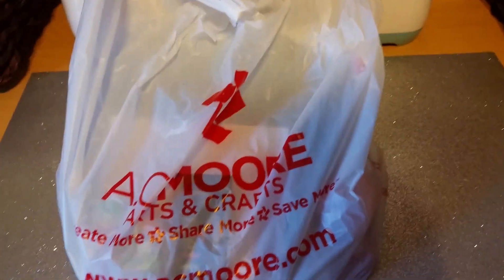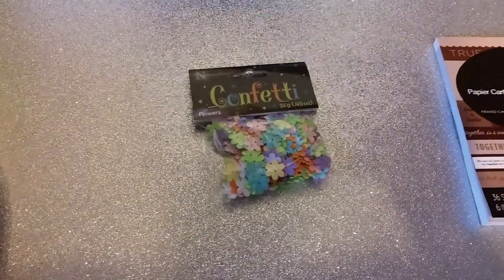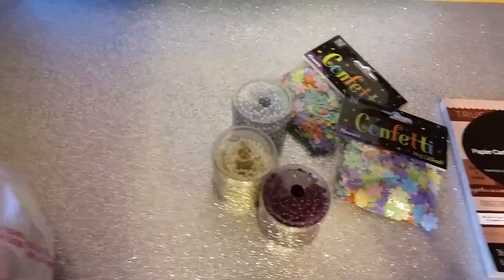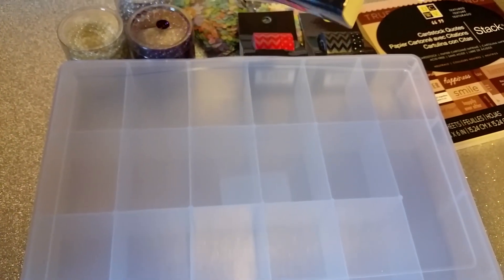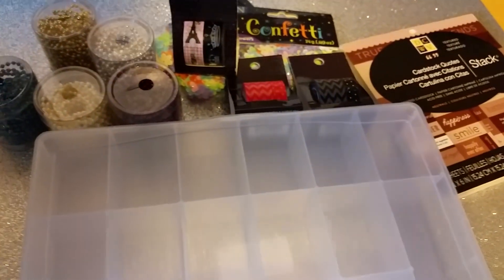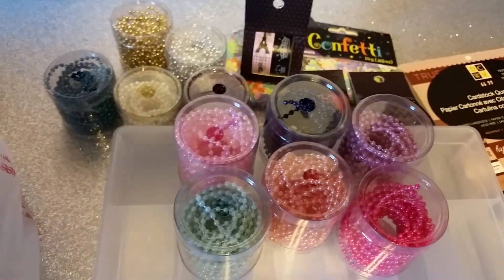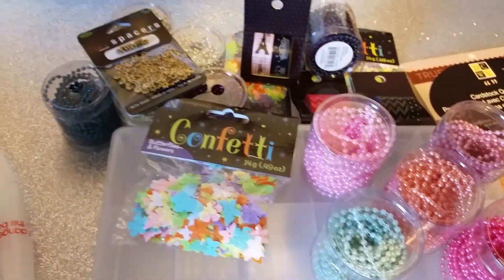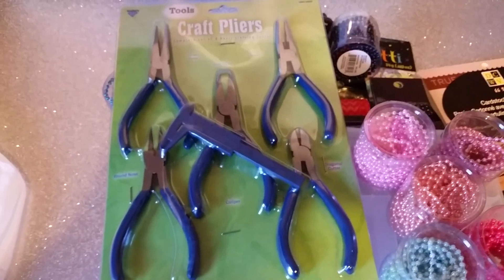AC Moore Haul